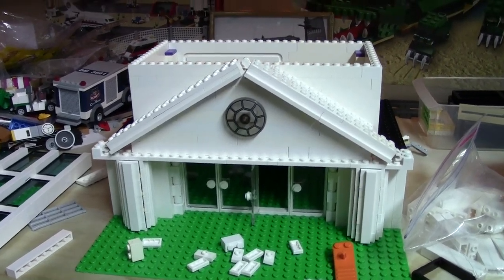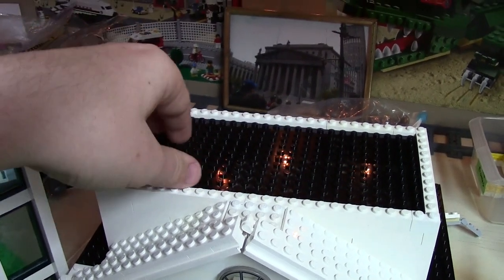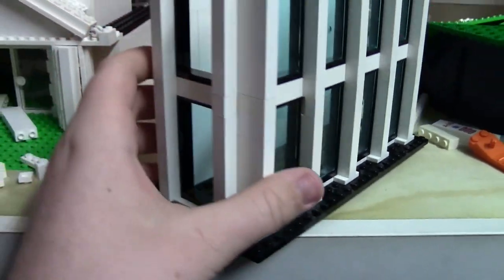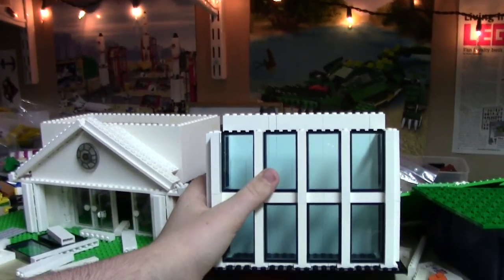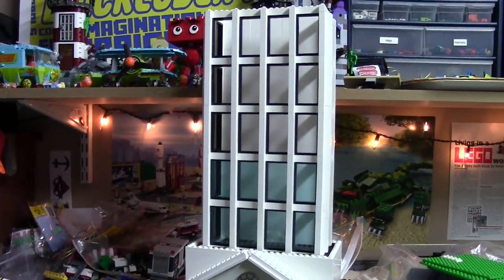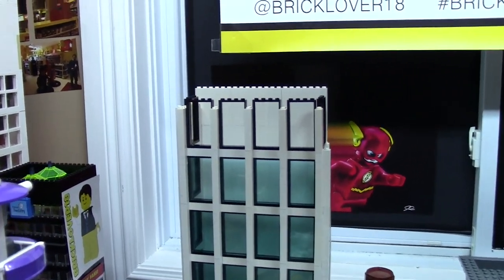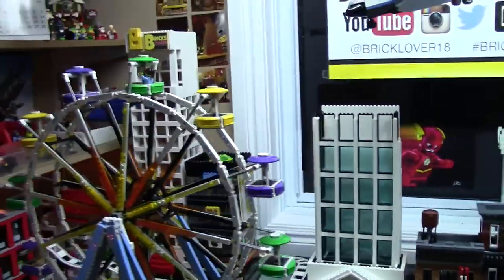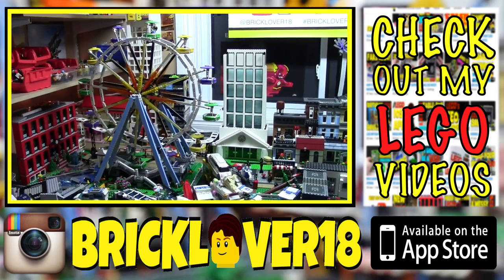BUILDING A LEGO SKYSCRAPER - LEGO MOC UPDATE # 2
Update number two of building a LEGO SkyScraper MOC! In this update you'll see the progress I have been making as well as you'll see the almost complete process- I cracked down and made a small brick link order to do some more work. Update # 3 coming soon!